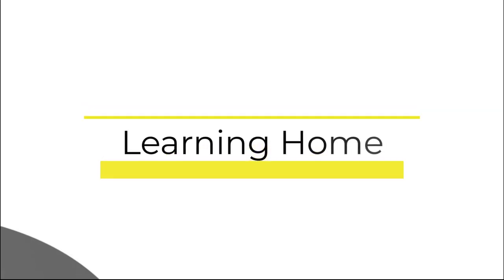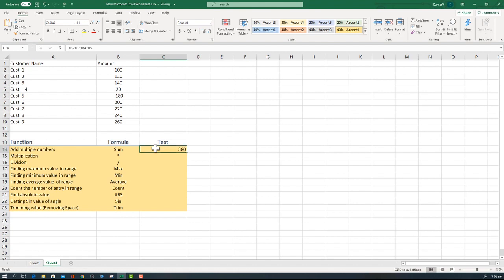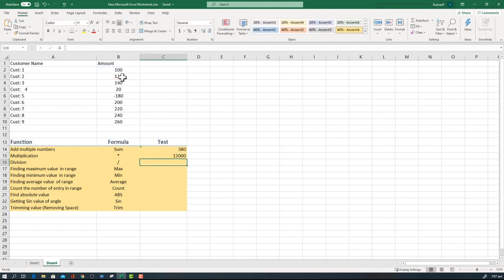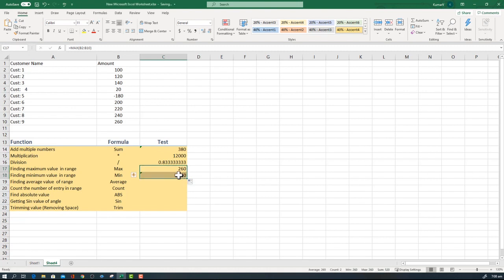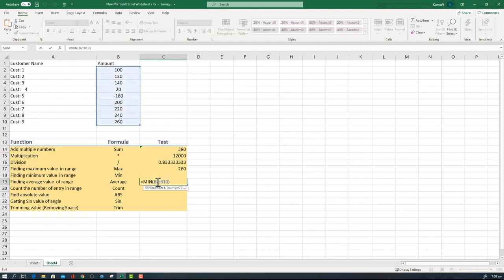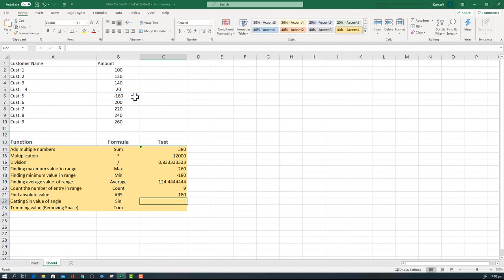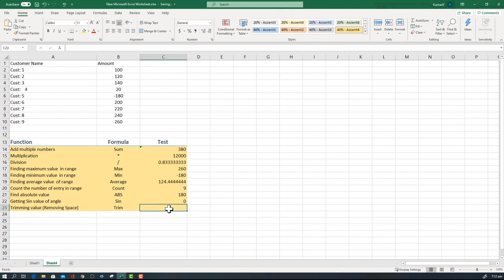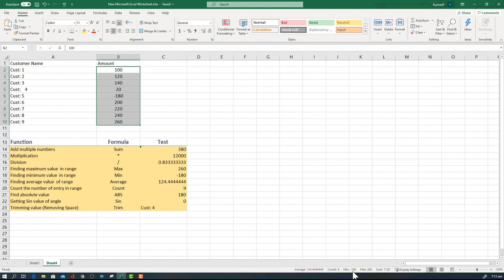10 Basic formulas in Microsoft Excel Beginner Series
10 Basic formulas in Microsoft Excel (Beginner Series)

This is an educational video describing 10 Basic formulas in Microsoft Excel. This is published in the 3rd video in the beginner series. It covers the following formulas:

00:20 Addition in Excel / Sum in Excel sheet formula / Sum in Excel
01:40 Multiplication in Excel sheet / Multiplication in Excel
02:15 Division in excel / Division in Excel 2019
02:34 Max in Excel 2019
03:12 Min in Excel 2019
04:05 How to calculate average in Excel 2019 / Average in Excel
04:38 Count in excel formula
05:03 ABS in Excel formula
05:43 SIN in excel formula
06:15 Trim in excel sheet